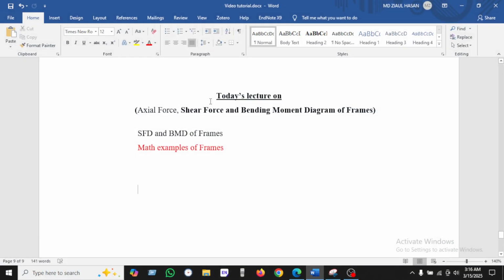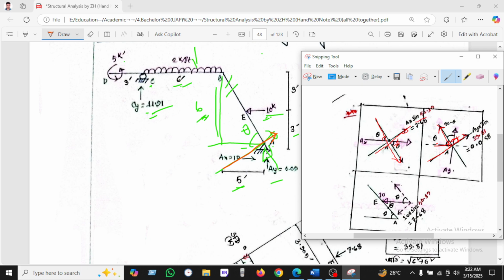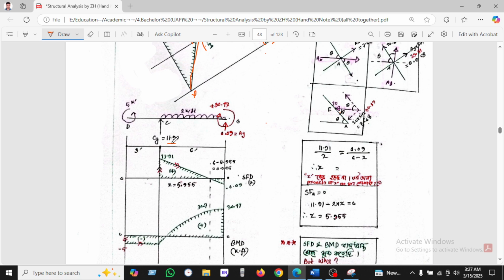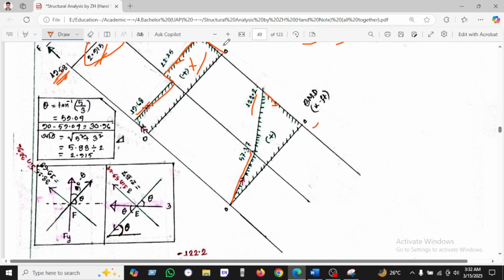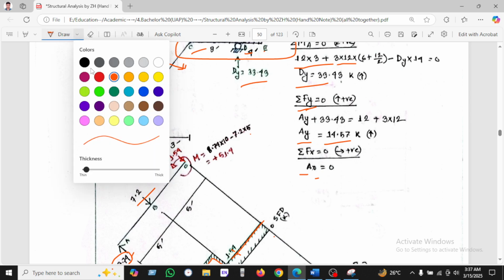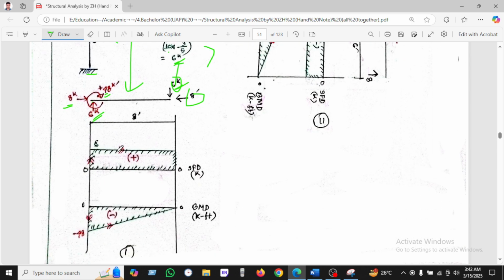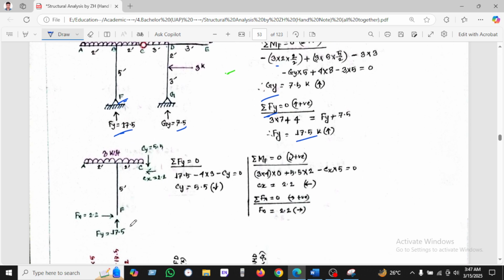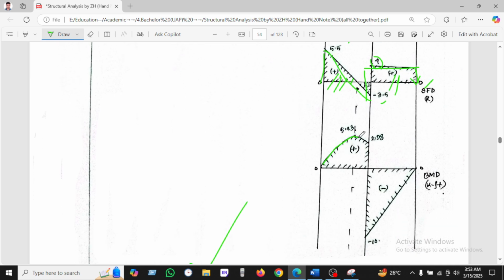Lecture-02 (b) Axial Force, Shear Force and Bending Moment Diagram of Frames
SFD and BMD of 2D Frames
Math examples of Frames